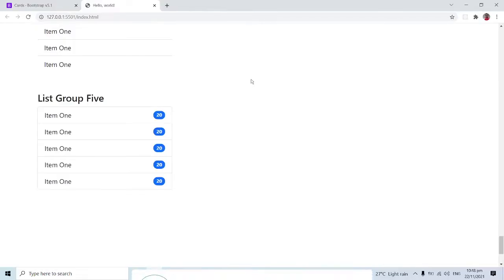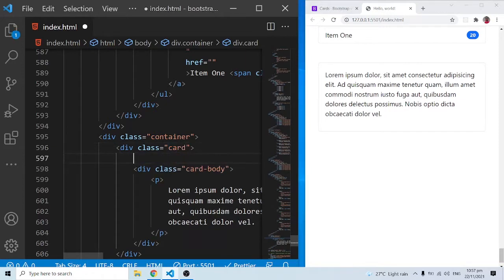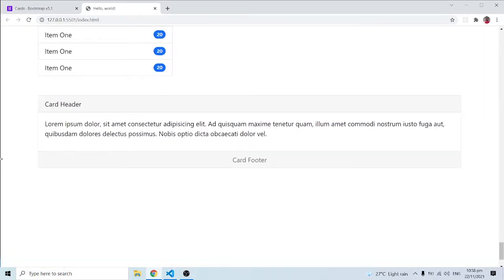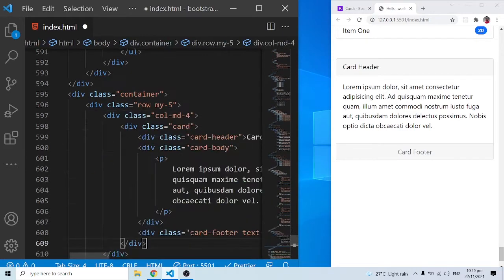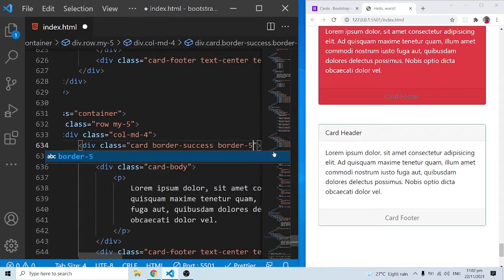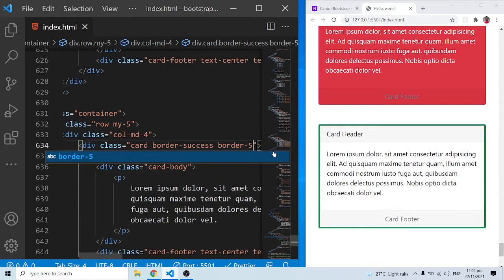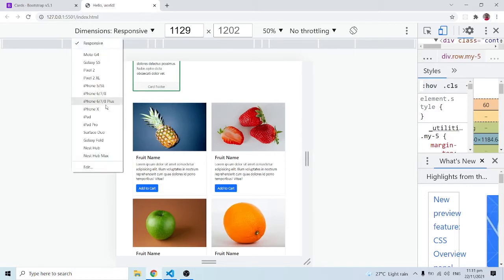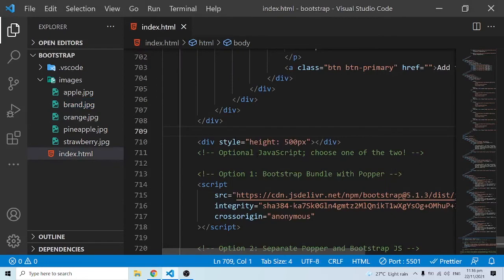Bootstrap 5 Crash Course Tutorial #10 - Cards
In this series of videos, we will learn Bootstrap 5. In this video you will learn how to make use of the Bootstrap 5 Cards.